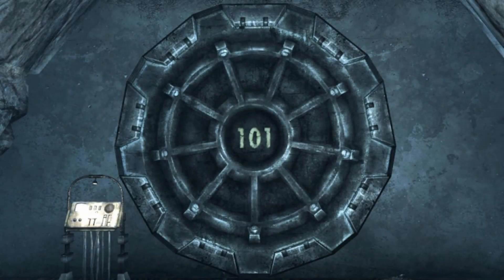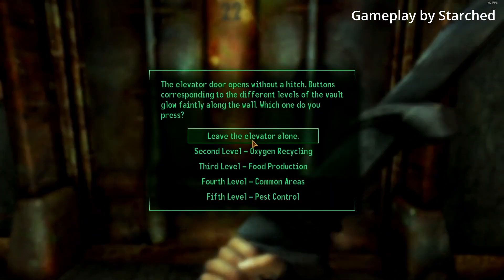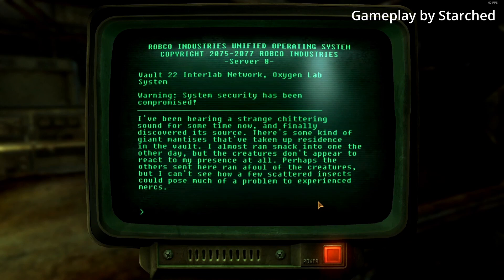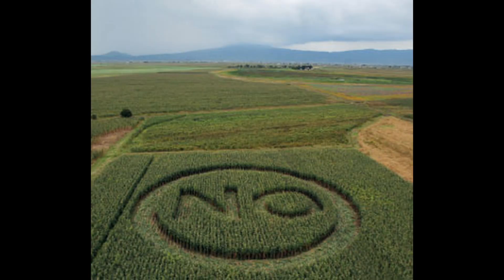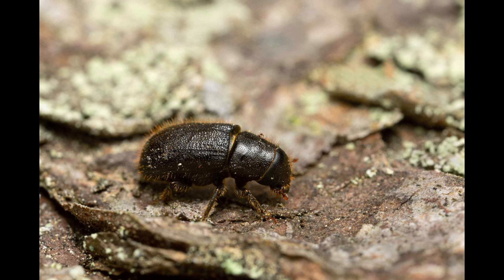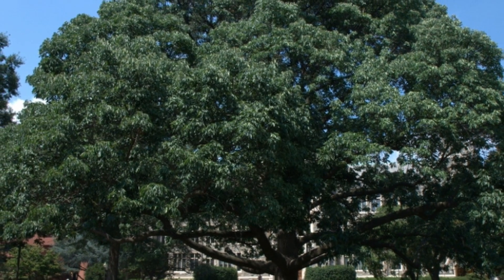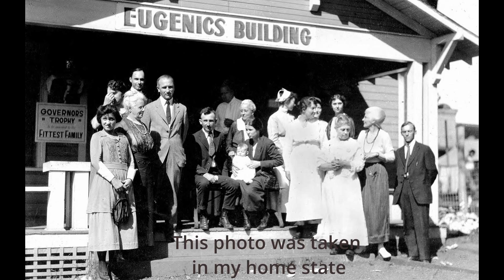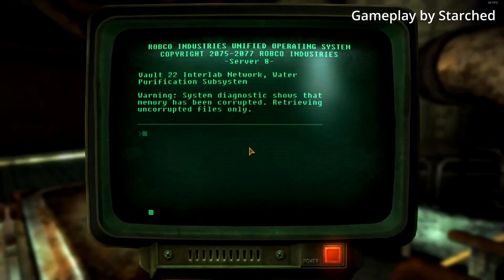Vault 22 And The Ethics Of GMOs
Hello! In todays video we will be discussing and debating the ethics of genetic modification of organisms. This video does cover some darker topics, so keep that in mind while watching.  If you have any video game recommendations or topics you would like to see covered, please leave them in the comments.

If you would like more information, you can find more at the FDA's website.